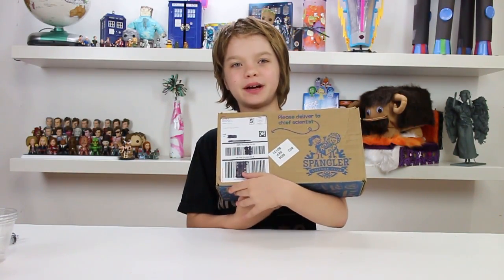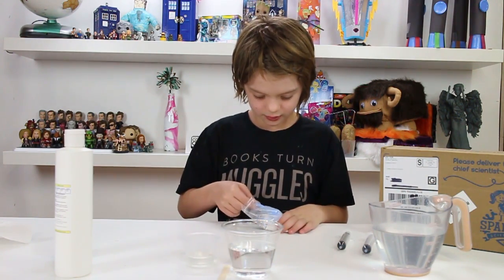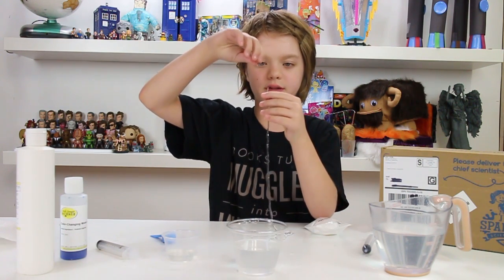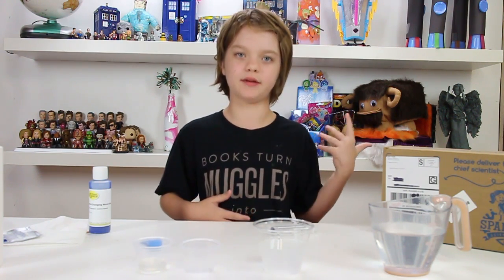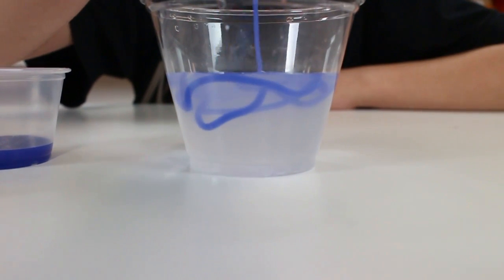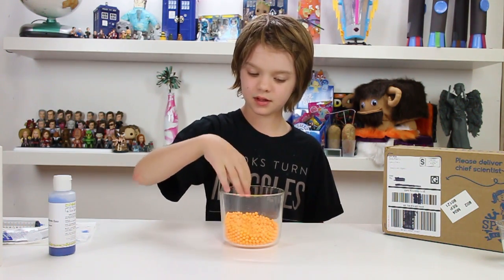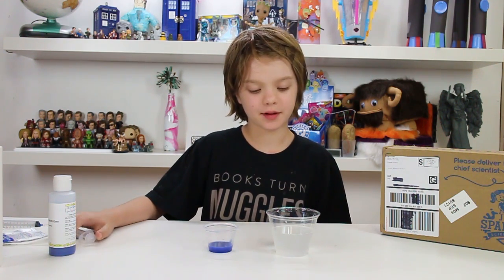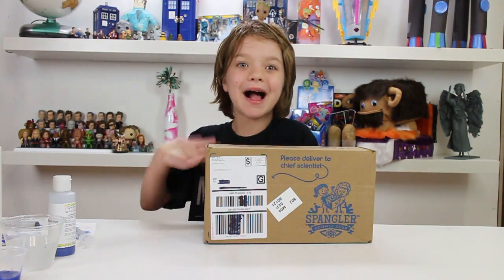Science Sunday - Spangler Polymer Worms - Day 856 | ActOutGames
Science Sunday - Polymer Worms
This month's spangler science club deals with more polymers and thermochromic dye.  It's awesome watching these worms form and playing around with them.  Let us know if you tried this kit out too!

Send us a package and be on the mail vlog:

Actoutgames
6834 South University Blvd. #127